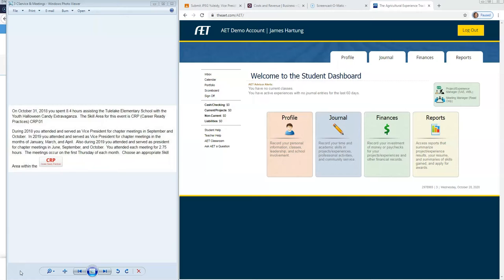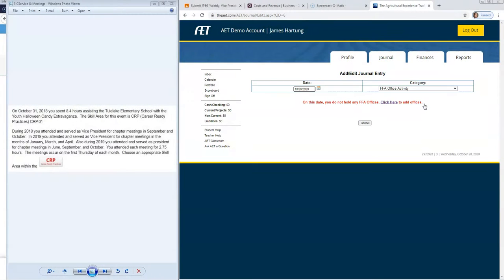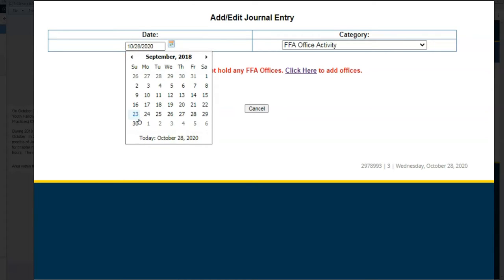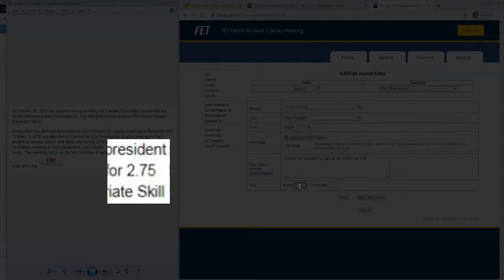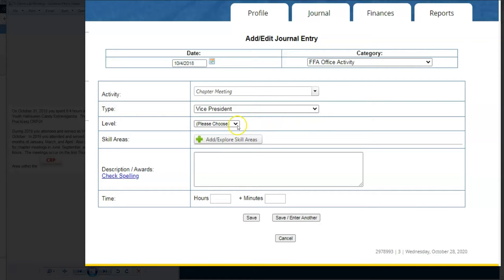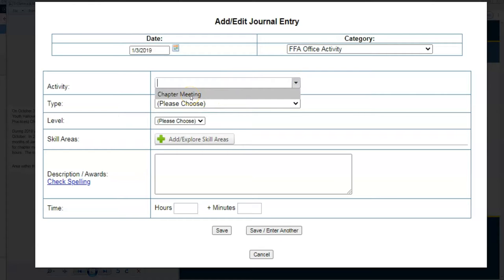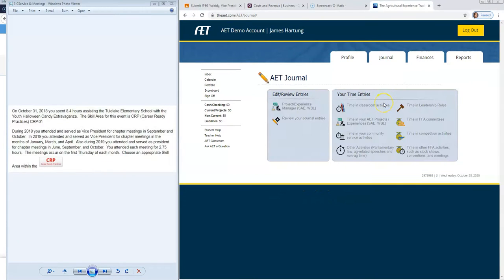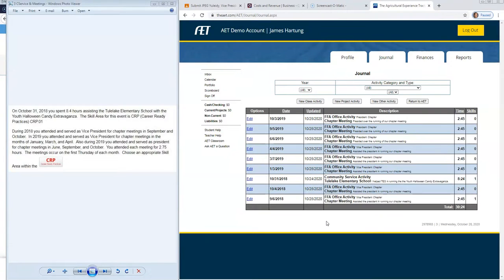AET Video 3C Meeting as Officer